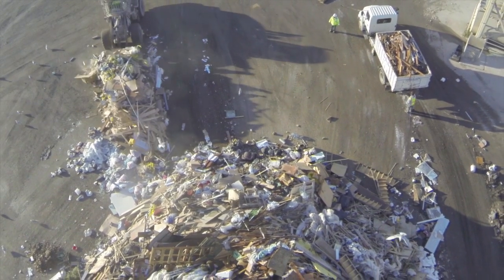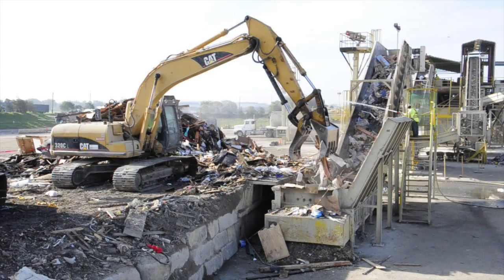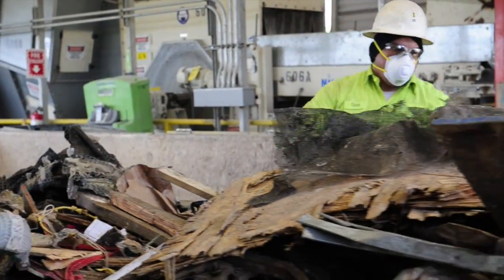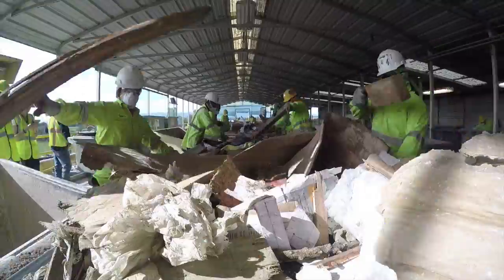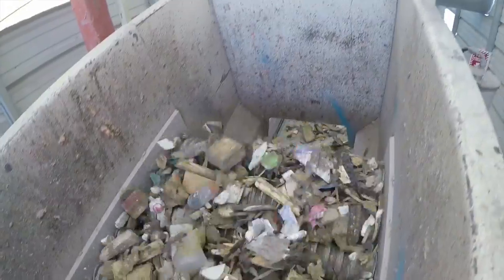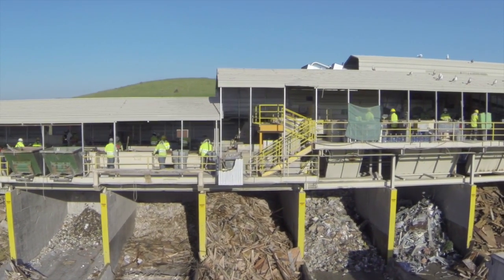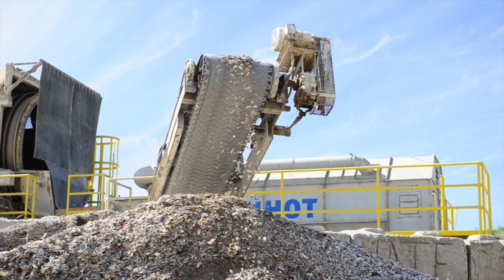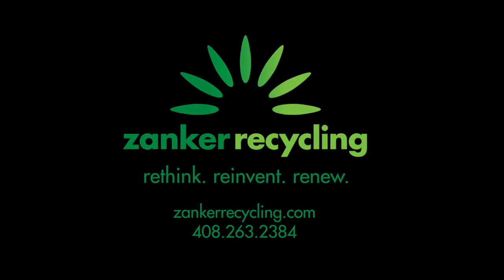Zanker Recycling - C&D Sortline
Our Zanker Material Processing Facilit has the capability of processing over 180,000 tons of construction waste per year through our construction waste sorting system. This video provides an overview of how this facility operates and how we recycle construction and demolition.